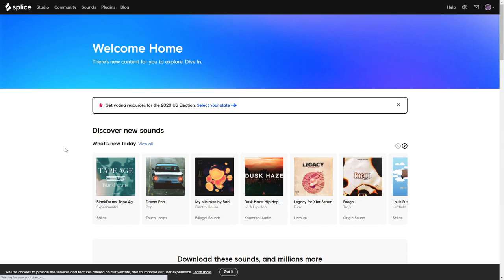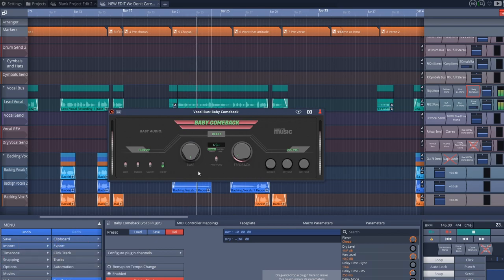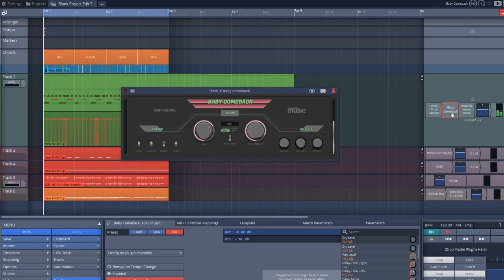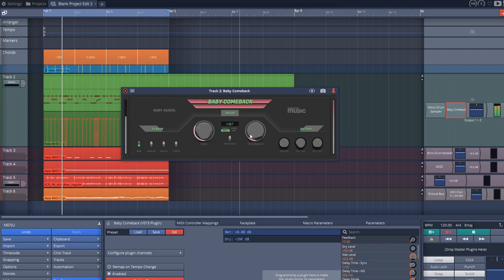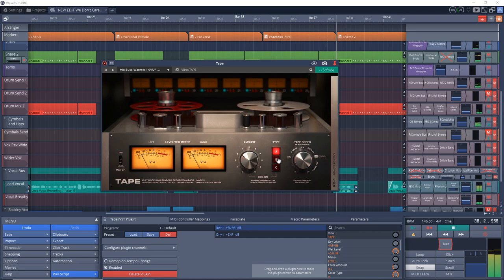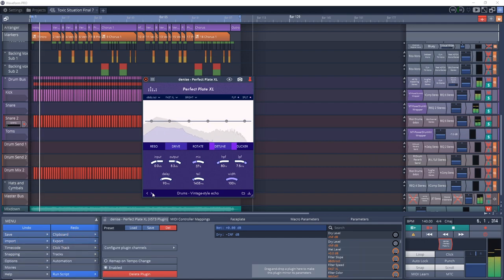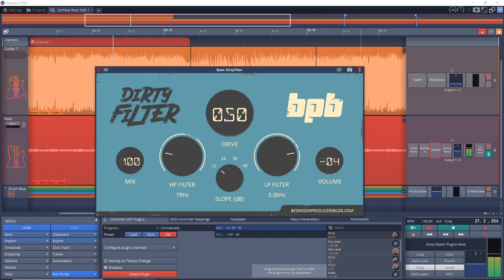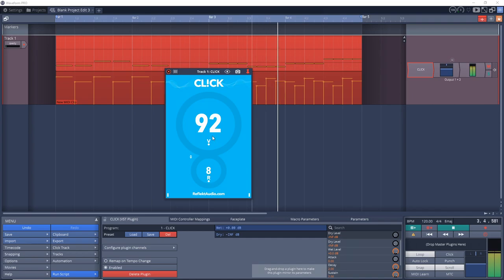[Home Studio Show] Ableton Live Lite Free, New Free Plugins Plus Much More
In this episode of The Home Studio Show I'm looking at Ableton Live Lite is now free on Splice, Baby Audio Baby Comeback free VST Delay plugin plus more free plugins. Want more free VSTs?

1️⃣ Get the plugins the pros use visit Waves Plugins here & save!

2️⃣ Save on some of the best plugins available today. Visit Plugin Boutique and find the best deals on the best plugins.

3️⃣ Upload unlimited songs to Spotify, iTunes, Amazon, and over 150 outlets plus keep 100% of the royalties with DistroKid.

🟧Home Studio Music Making Products Mentioned:🟧
► 0:00 Intro
► 0:27 Ableton Live Lite
► 1:41 Baby Audio Baby Comeback
► 3:29 Plugin Boutique Deals
► 3:47 Waves Audio Deal
► 4:12 Softube Tape
► 5:21 Denise Audio Perfect Plate XL
► 6:33 BPB Dirty Filter
► 7:35 Reflekt Audio Click

In this episode of The Home Studio Show Zane from Simple Green Tech looks at Ableton Live Lite is now free from Splice, Baby Audio have released Baby Comeback free for everyone. I also look at Softube Tape and Denise Audio Perfect Plate XL in the Plugins worth checking out section and in the free plugins of the week I look at Click from Reflekt Audio and Dirty Filter from BPB. The Home Studio Show features audio tech news and reviews to help you find new tools for your home studio music production. You can also download the Home Studio Show as a podcast